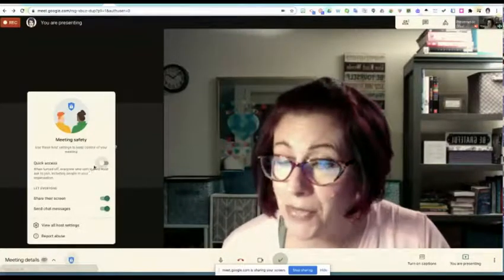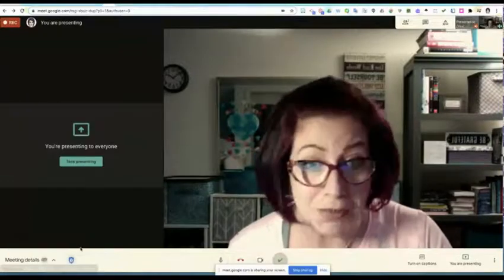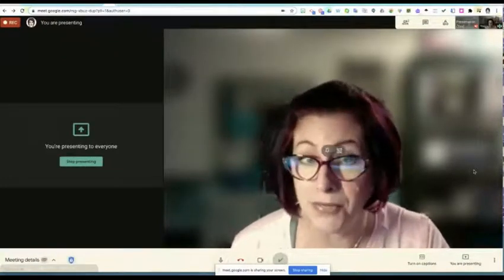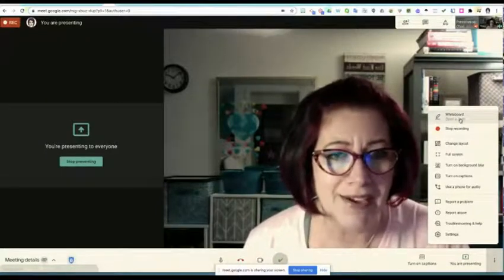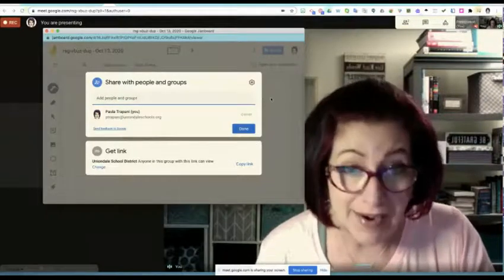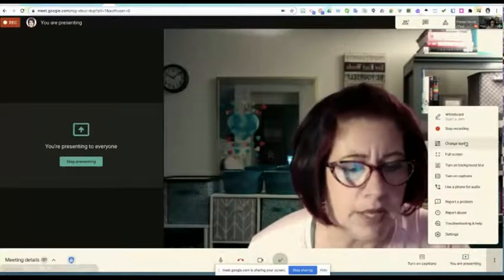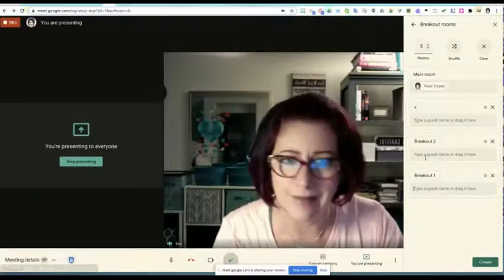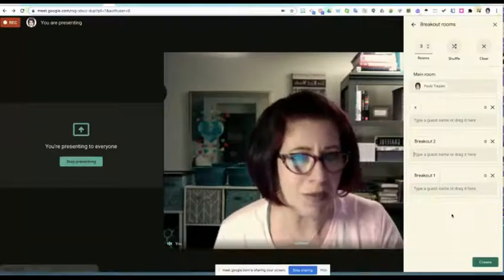Google Meet Updates Demo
Intro 00:00
Host Controls 00:39
Attendance Reports 03:25
Tiled View 04:13
Blur Background 05:00
Jamboard 06:03
Breakout Rooms 10:40
Polls 14:44